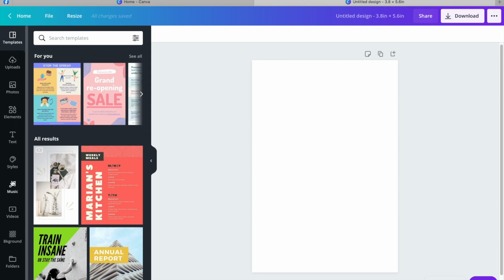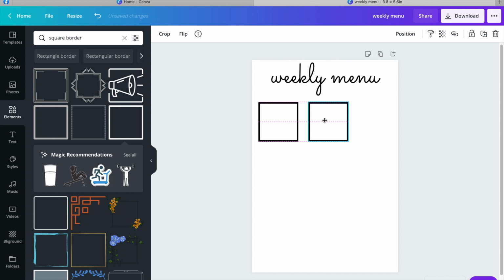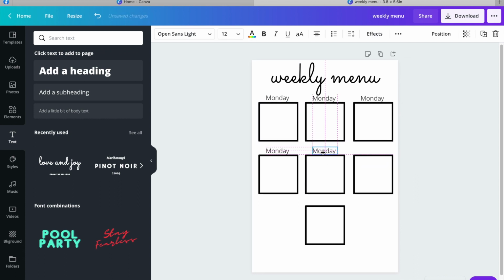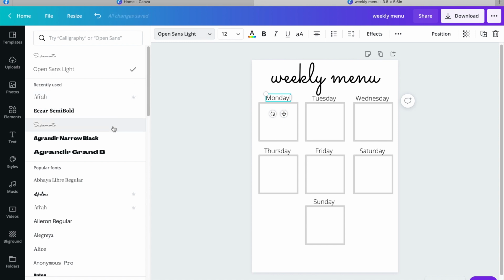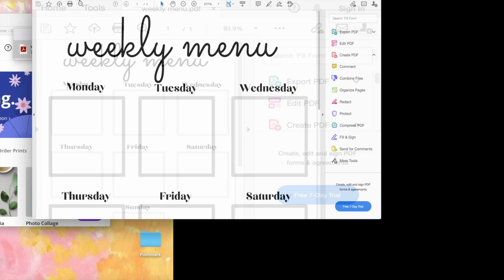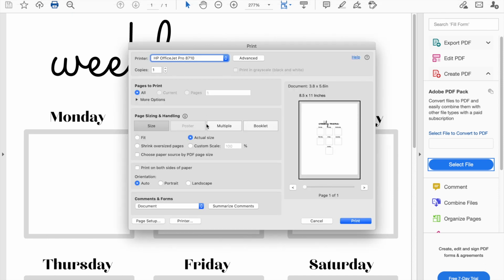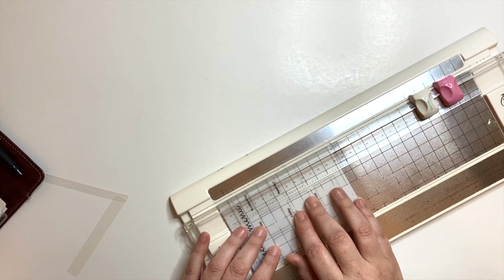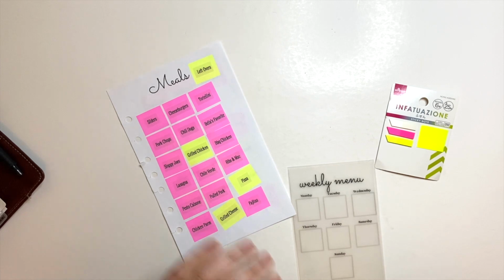Using Canva To Create A Reusable Meal Menu Insert For Your Planner- Printing on Post Its DIY Inserts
Reusable Functional Menu Planner Using Canva

A simple way to create a reusable Menu Planner.  I show you how to use Canva to create this simple but functional menu planner.

MY PLANNER FAVORITES:
ERASABLE PENS
Frosted Tabs

CAMERA GEAR USED:
My Phone
My Rig
My Rig Lighting
Apple Lightening Headphone Adapter
Overhead Arm
Vlogging tripod
Studio lights
SD Card
Apple Iphone Adapter
Ring Light